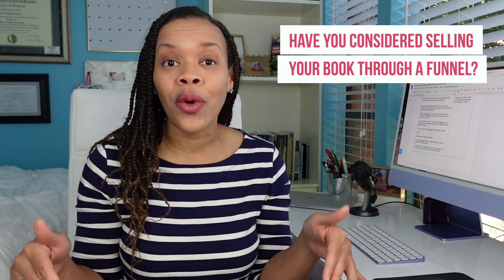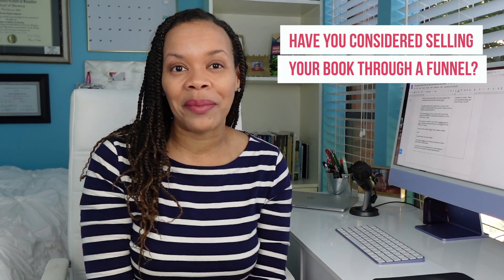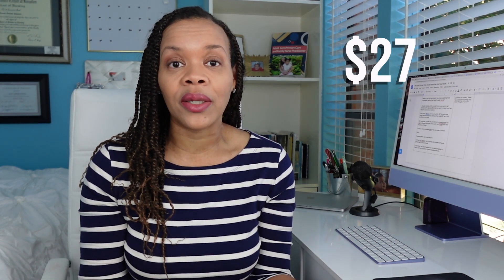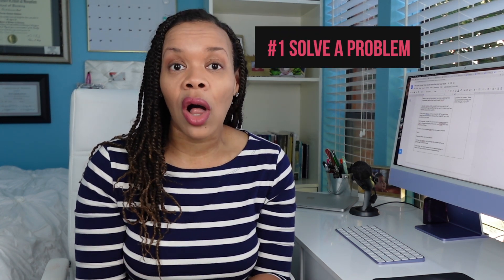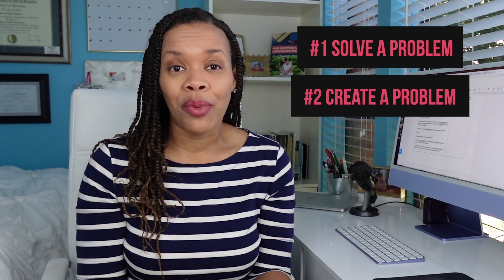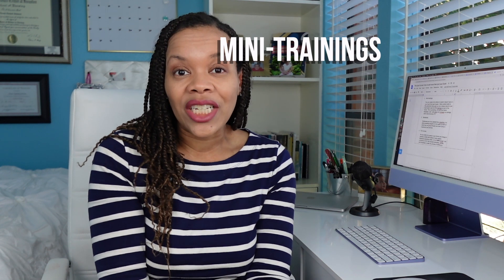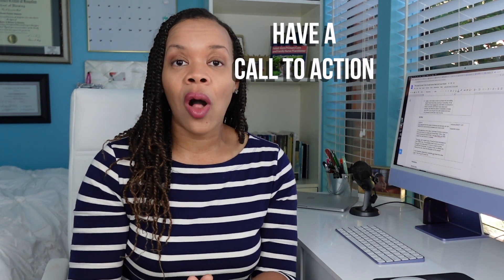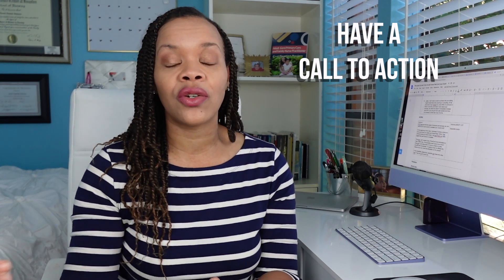How to Create Book Funnel Profits | Author | Brand Authority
How to Create Book Funnel Profits Sell More Than Just Your Book //Selling a book through a funnel can be complicated. (“How long is the average book funnel?”) It’s one thing to sell digital products on Amazon. (“How many reviews does it take to sell a digital product?”) But selling an ebook on your own is a whole other beast. (“When does my book funnel begin and end?”) And all those complications can make it hard to develop your book funnel. This video covers exactly what your book funnel should contain to maximize your profits. Make sure to watch to see what your book absolutely must have in order to make your funnel work.

Timestamps:
00:00 - Intro
1:02 - The main goal of a book funnel
1:47 - What your book has to do in order for a book funnel to work
4:25 - This is the easiest product to put inside a book funnel
5:05 - Help your readers stay on track with this
5:16 - This product can accelerate results for your readers
5:55 - Don't leave out your tactile learners
6:28 - Bump up the AOV tremendously with this!
7:17 - Service providers can also benefit from book funnels
8:15 - Bonus- get your funnel done faster with this tool!

MY FAVORITE EQUIPMENT:
🎥 Galaxy S22 Ultra
🎥 Sony ZVF-1
🎙️ Movo Video Microphone (for phone or camera)
🎙️ Wireless Lavalier Microphone
🎙️ Movo Lavalier Lapel Microphone
🎙️ Blue Yeti
💡Softbox Lighting Kit
💡Ring Light w/tripod
🎞️ Fugetek Professional Selfie Stick 51’

ABOUT ME:
I'm Nachole, an author (over 30 titles!), content-creator, agency owner, and nurse practitioner. I make videos that help entrepreneurs write their books to build their brand and start on YouTube. On this channel, you'll see writing tips, branding advice, and pointers for starting out on YouTube as a newbie!